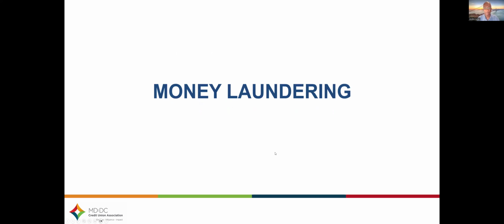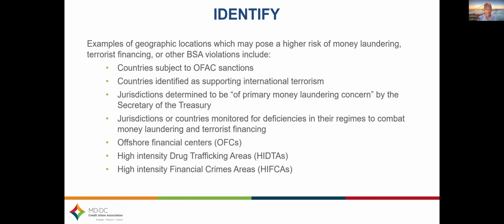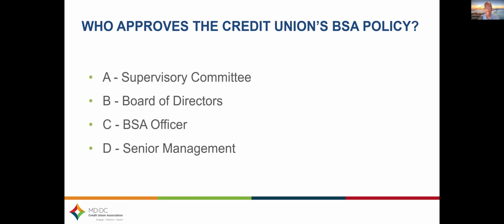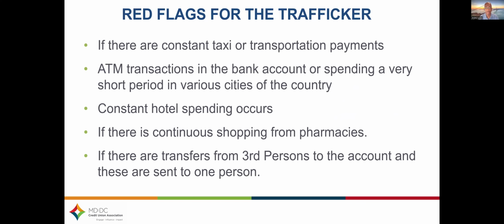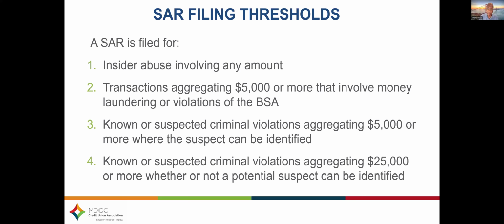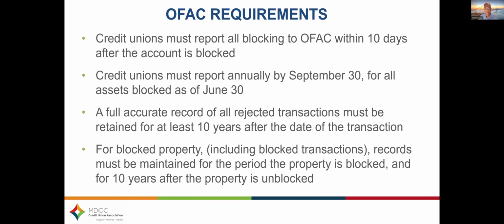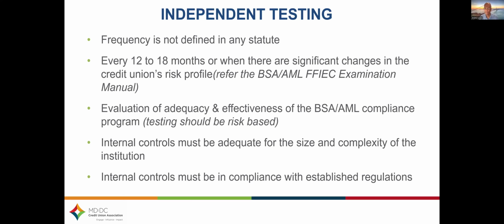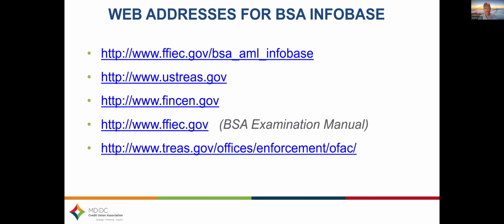BSA Training with MD|DC Credit Union Association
Bank Secrecy Act (BSA) training with MD|DC Credit Union Association Director of Compliance Andre Lucas.